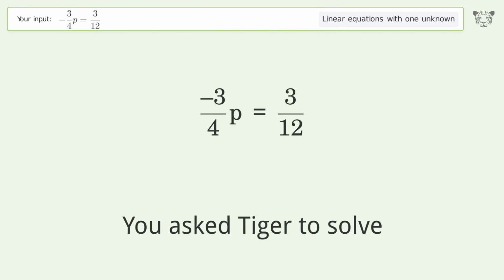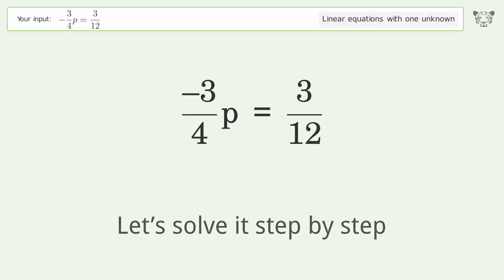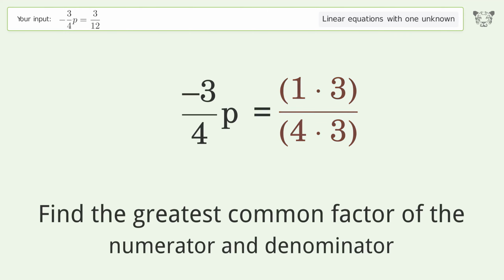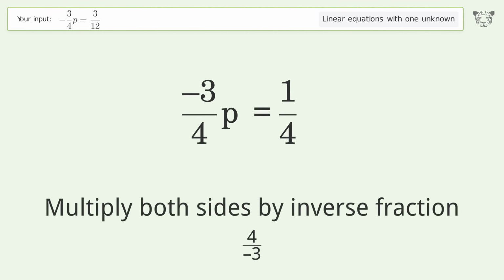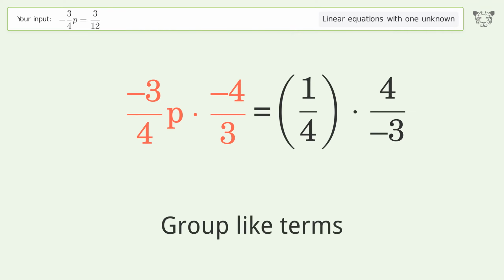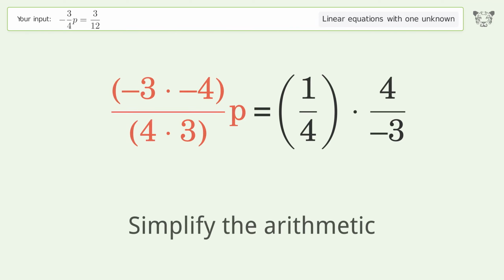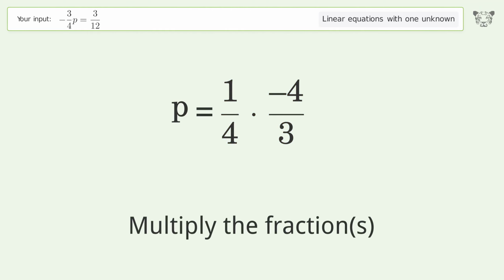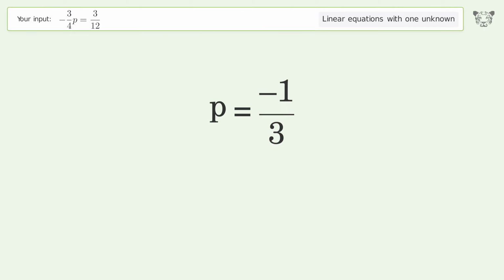Solve -3/4p=3/12: Linear Equation Video Solution | Tiger Algebra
Struggling with -3/4p=3/12? Watch our step-by-step video on Tiger Algebra to master this linear equation effortlessly. Also check out for more tips and tricks for dealing with linear equations with one unknown